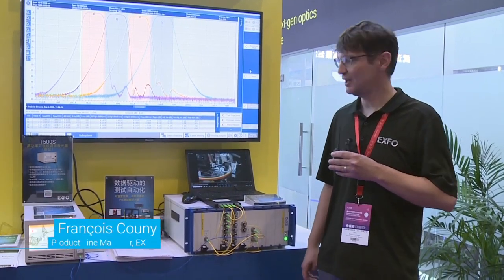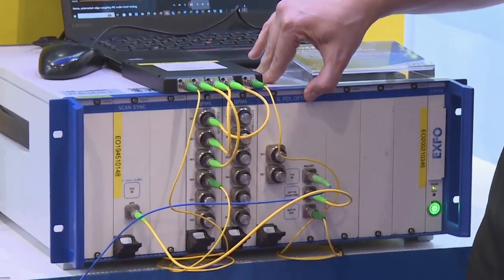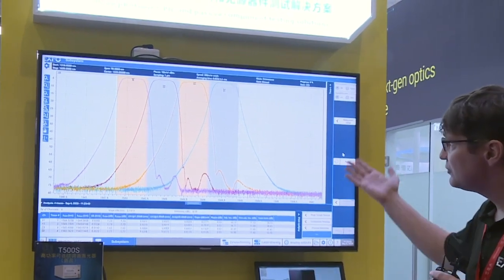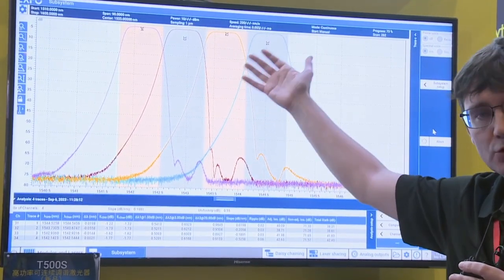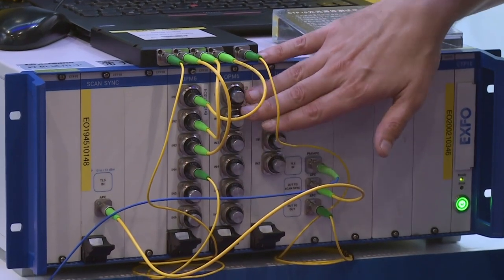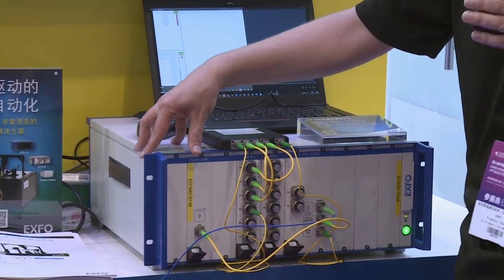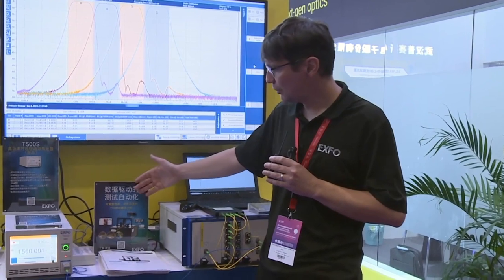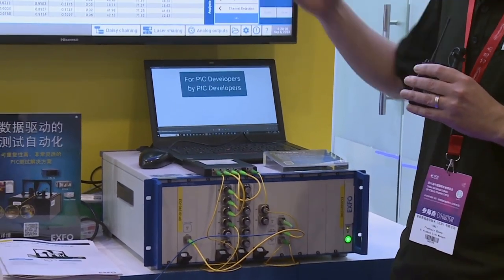Exciting innovations @CIOE2023 for testing integrated photonics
Watch our expert François Couny overview the latest innovations @CIOE2023 for testing integrated photonics and passive optical components such as ringresonators or DWDM modules. François showcases the innovative CTP10 component testing platform for performing spectralcharacterization at 20 fm resolution without any compromise on quality. He also presents powerful tunablelasers covering all telecom applications (Oband, ESband, CLUband) and provides insight into a comprehensive and integrated solution.

Learn more about solutions for testing integrated photonics and passive optical components